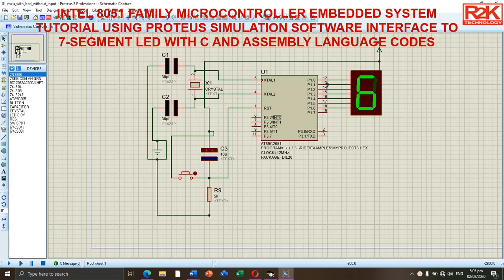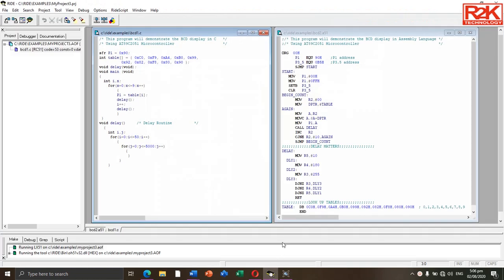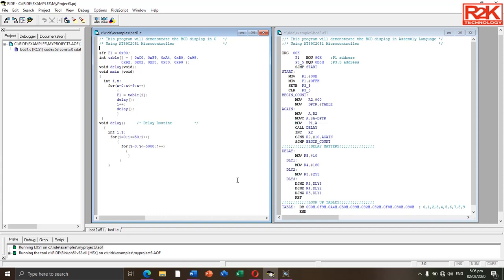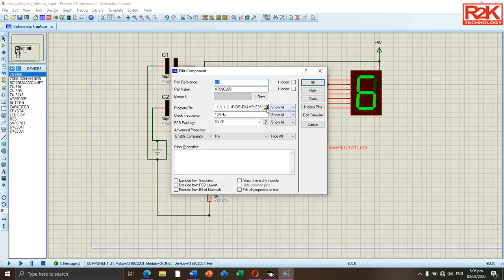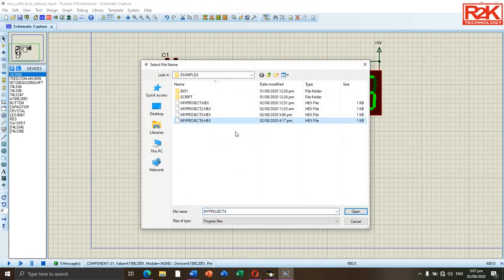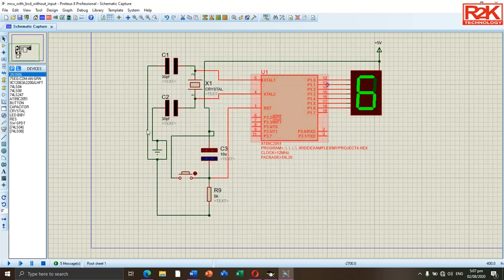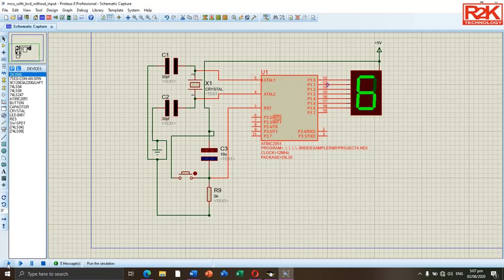7 Segment with AT89C2051/AT89C4051 Microcontroller with Embedded C Code C & Assembly Language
7 Segment with AT89C2051/AT89C4051 Embedded System with embedded C codes and Assembly Language in Raisonace IDE Compiler